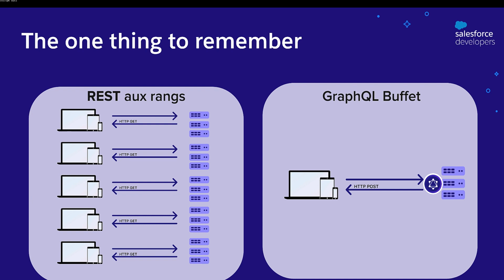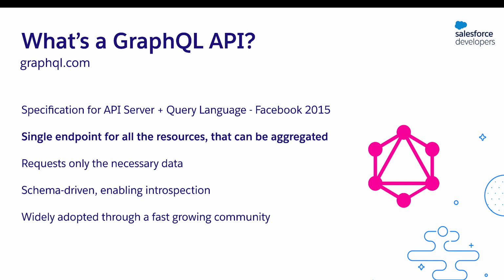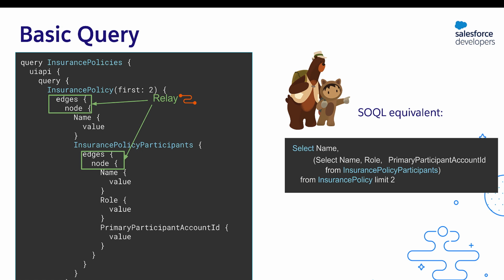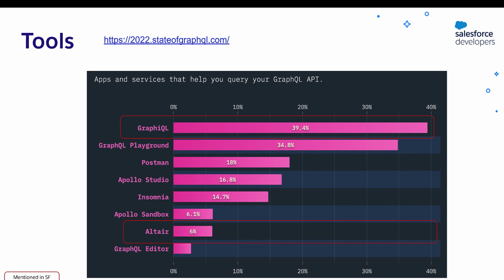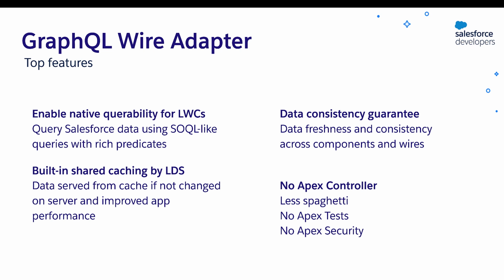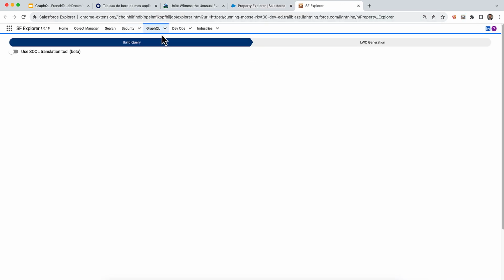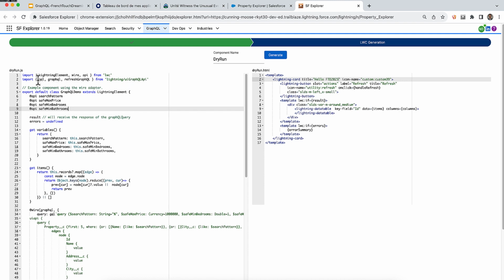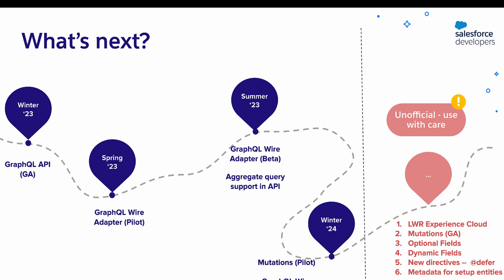How I Met Salesforce GraphQL API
A talk given during French Touch Dreamin' 2023 on the new GraphQL API